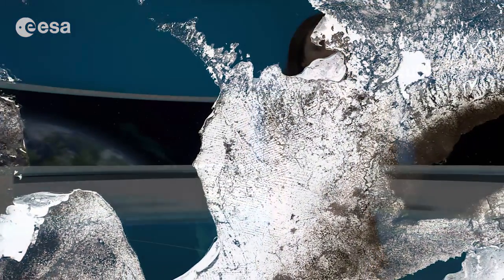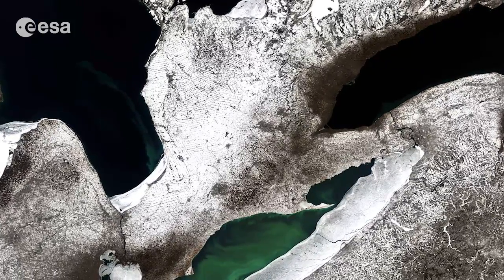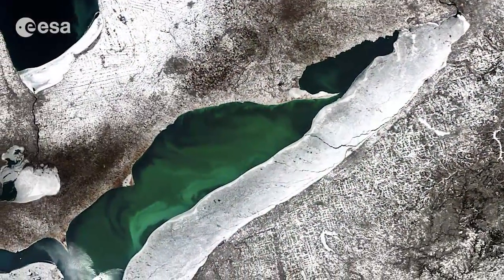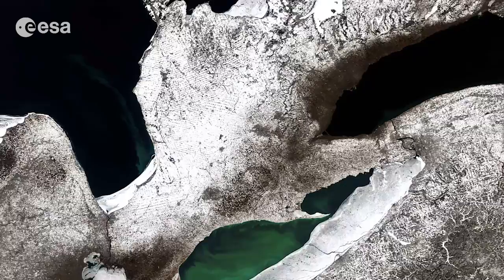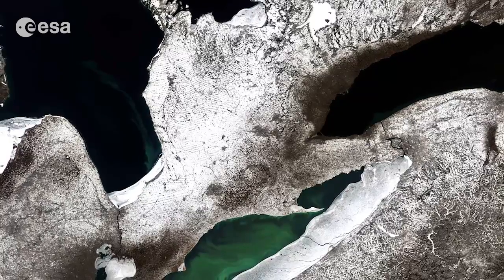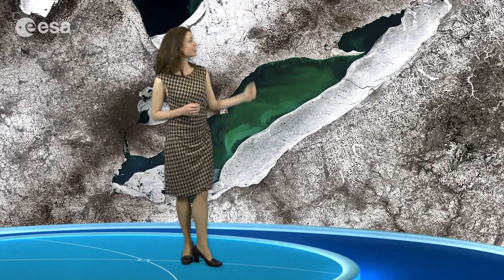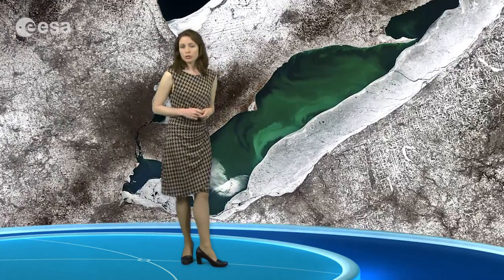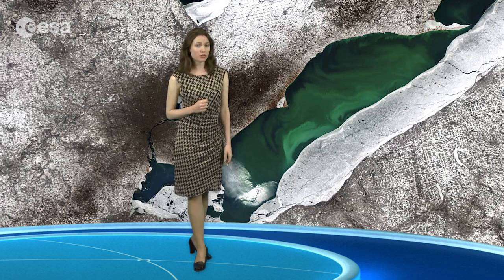Earth from Space: Great Lakes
Earth from Space is presented by Kelsea Brennan-Wessels from the ESA Web-TV virtual studios. Three of North America's five Great Lakes are pictured in the ninety-eighth edition.

to download the image.